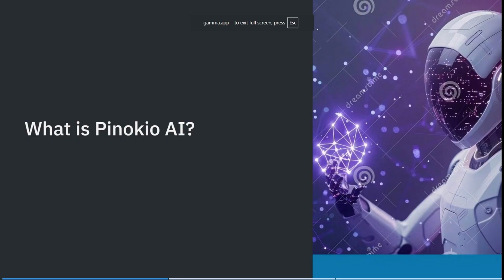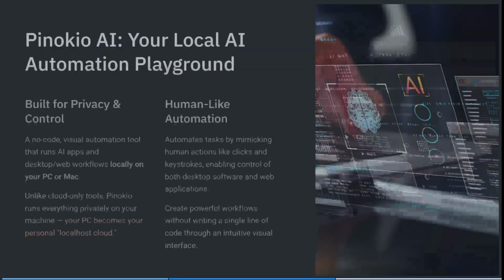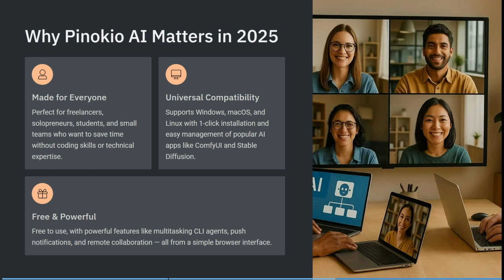What is Pinokio AI? Pinokio AI Tutorial 2026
In this video, "What is Pinokio AI? Pinokio AI Tutorial", I’ll walk you through what Pinokio AI is, how it works, and a complete beginner-friendly tutorial to get you started. Whether you’re new to local AI or a tinkerer, these Pinokio strategies will help you run powerful models on your own machine without cloud dependency.

Pinokio AI simplifies local AI deployment like never before — but setup can be tricky for newcomers. Follow these steps to harness open-source models effortlessly and privately.

What you’ll learn in this video:
✅ Pinokio AI explained: one-click installer for 100+ AI apps
✅ Step-by-step installation on Windows, Mac, and Linux
✅ Running Stable Diffusion, LLMs, and voice models locally
✅ Customization tips for performance and privacy
✅ Troubleshooting common issues and advanced scripts

🆕 AI beginners exploring local setups
💻 Developers preferring offline AI tools
🎨 Creators generating art and content privately
🔒 Privacy-focused users ditching cloud services